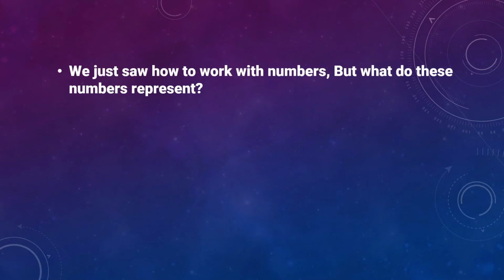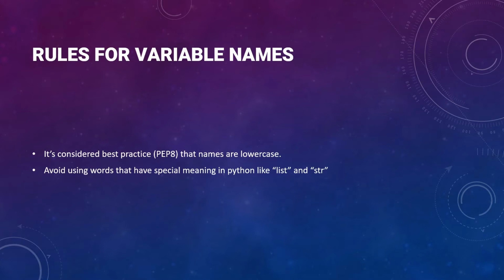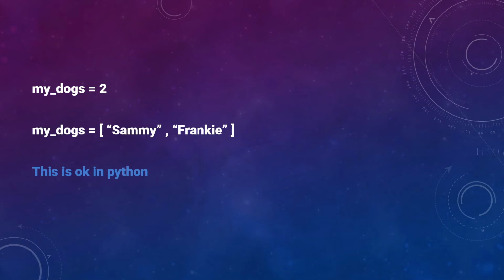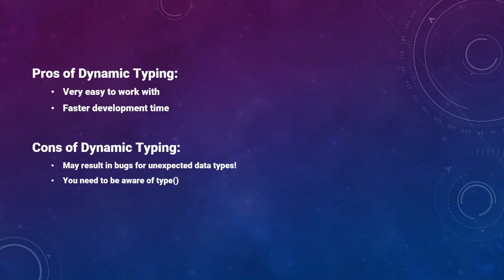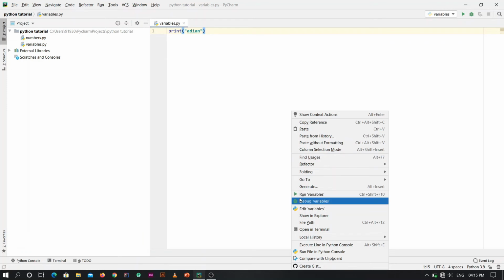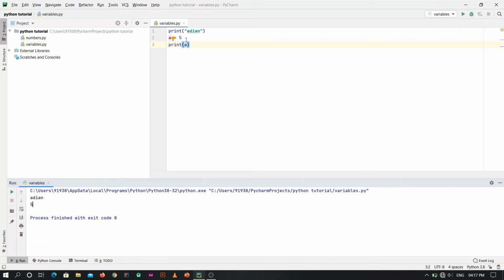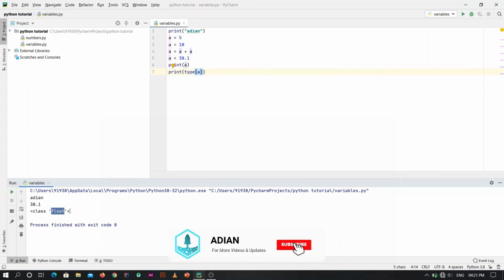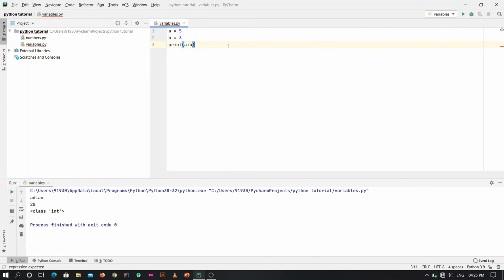Python Tutorial # 5 | Variables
In this video discussing about variable assignment and some logical operation with the help of variables
Also discussing about type function in python to know what the datatype of the function